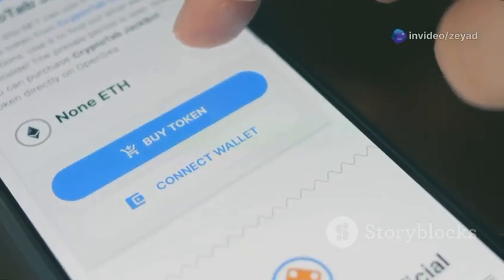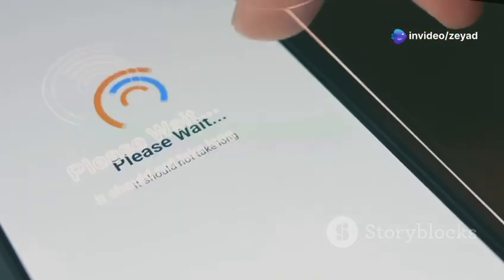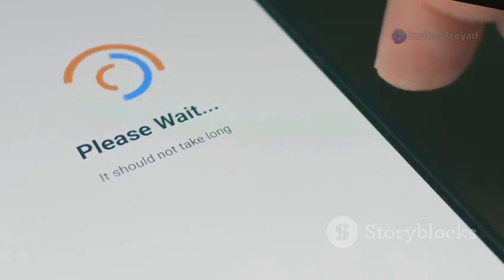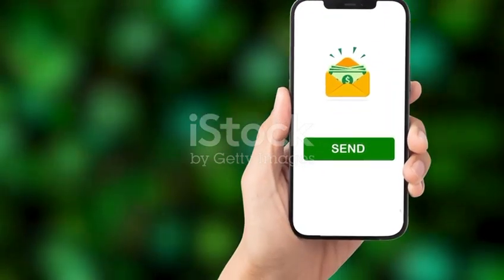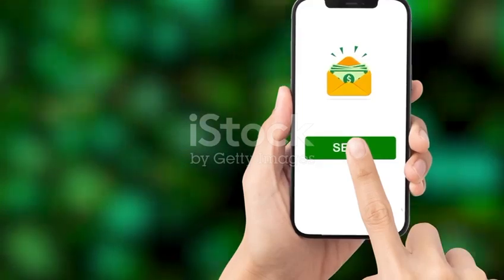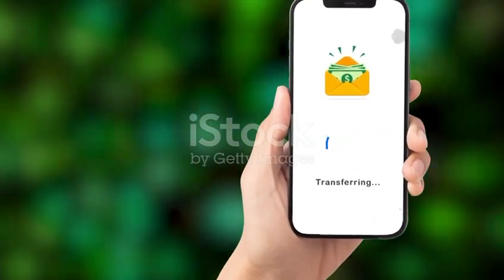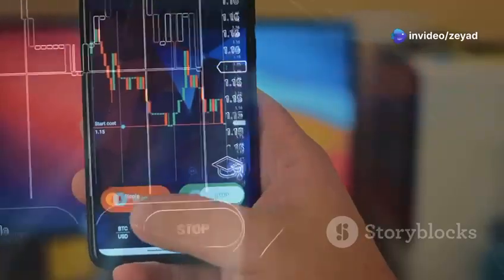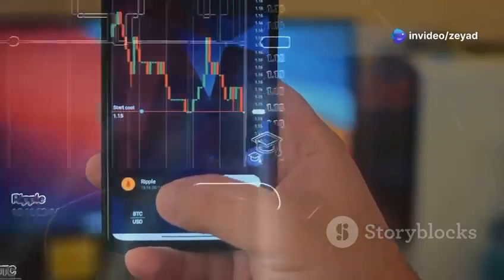How to Transfer USDT from SafePal to Binance | Secure Step-by-Step Guide❤️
Want to truly master crypto and go beyond basic transactions?
Grab a copy of the [Crypto Secrets] – a powerful book that breaks down trading, investing, and crypto tools in a simple, actionable way.

💬 Got any questions, tips, or crypto stories? Drop them in the comments — I love hearing from you!

🚀 Let’s keep growing smarter and richer together!